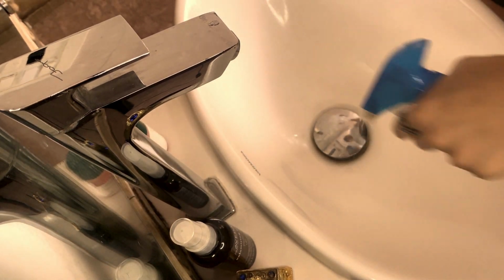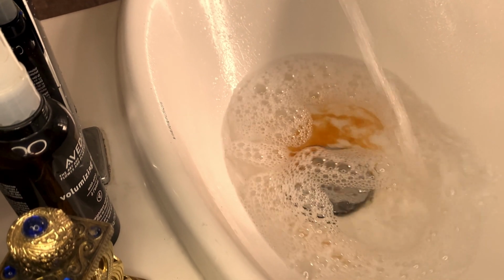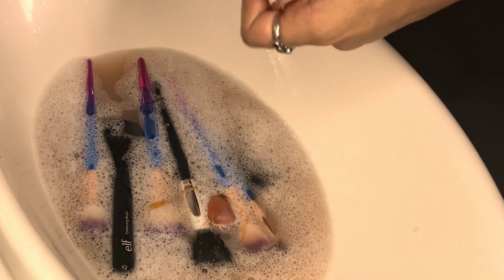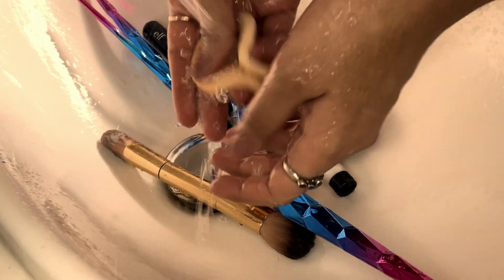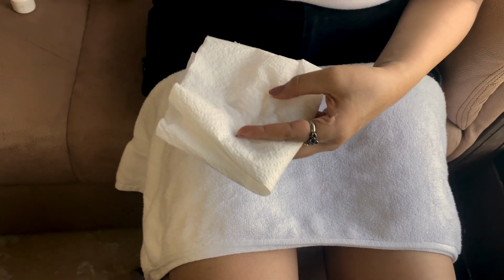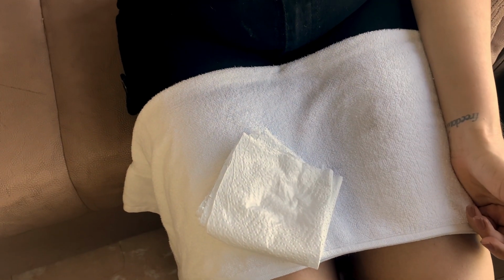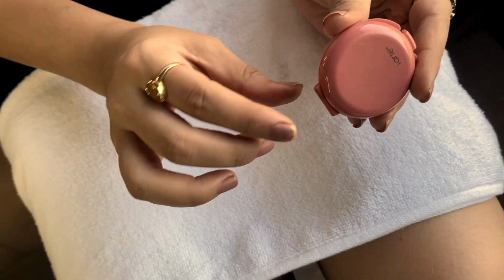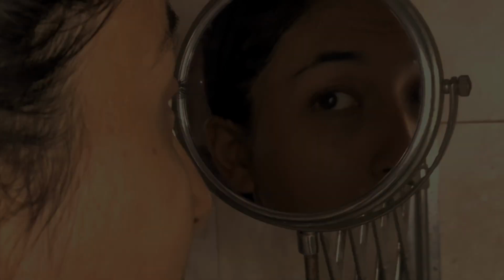Acne and Makeup | Never blame another skin eruption to makeup | The 3 makeup rituals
This is a myth busting video about acne and makeup!
Today, hygiene has become more important than ever before.
Follow these 3 rituals to keep makeup related skin problems at bay!

I've made this video a bit different, I hope you like it! :)